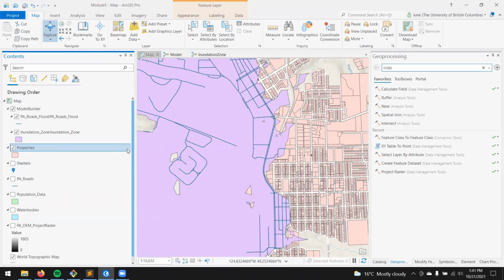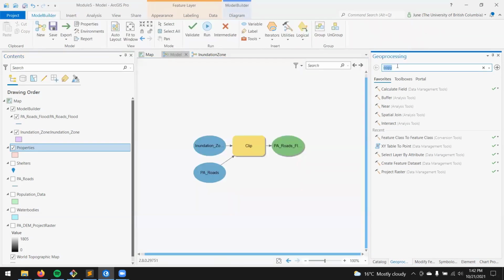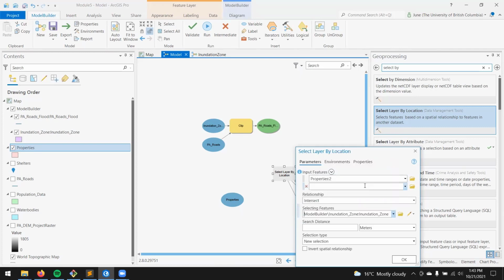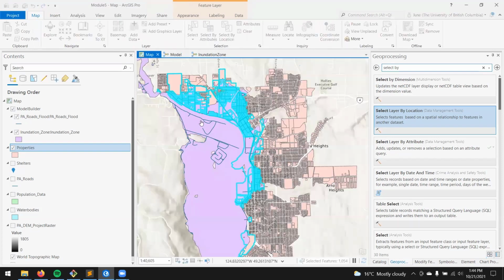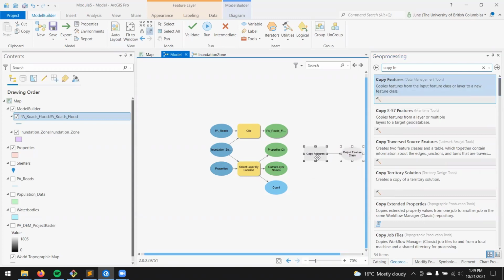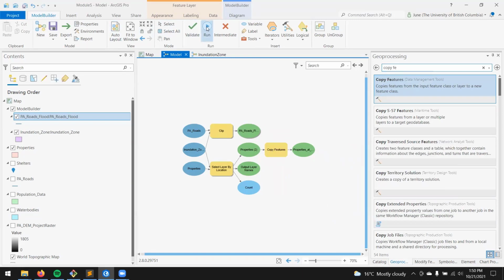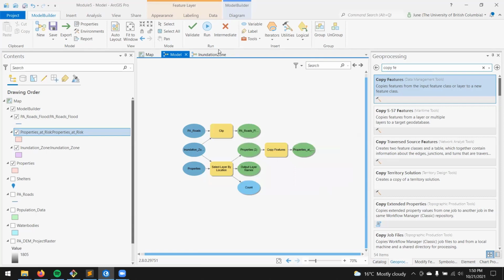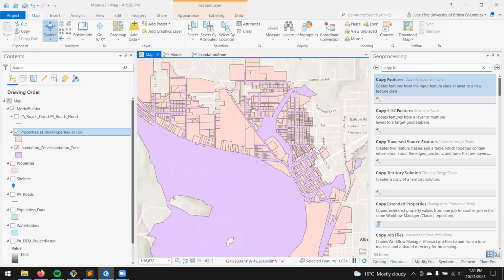Module5 Select by Location